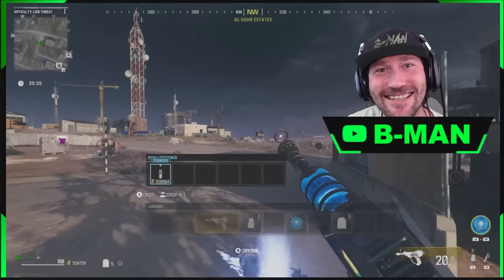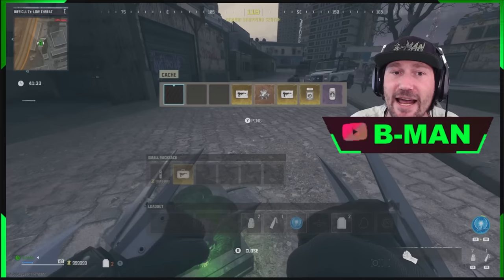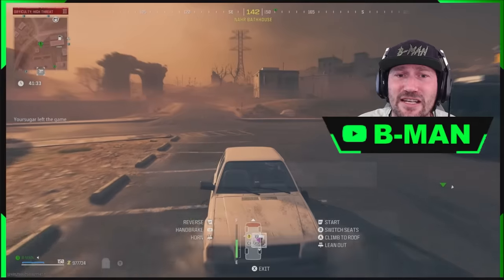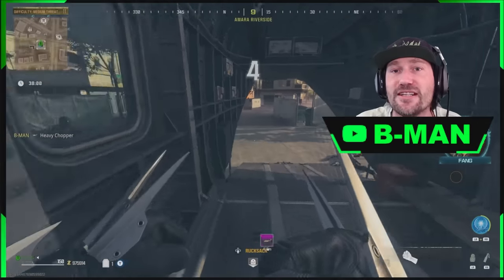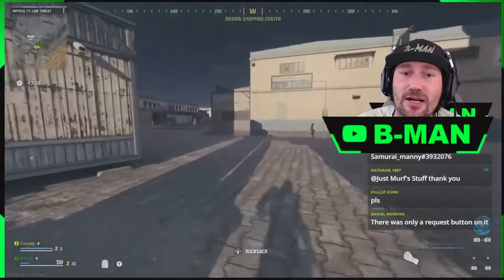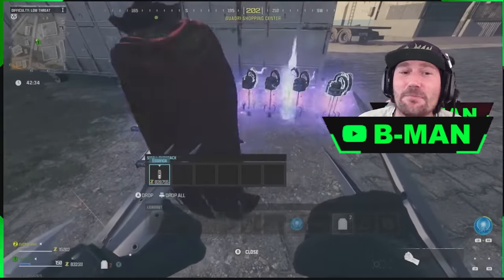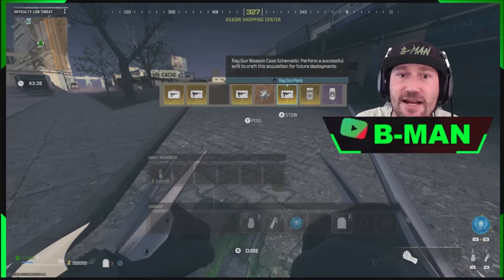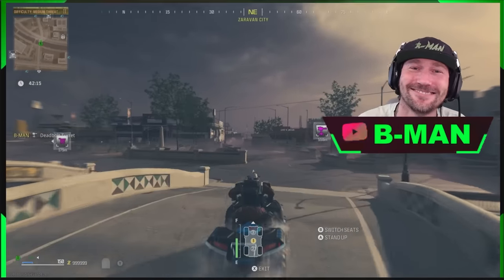TOMBSTONE GLITCH. FINAL TUTORIAL. EVERYTHING YOU NEED TO KNOW.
THIS IS THE BEST GLITCH IN MWZ
THIS IS THE LAST TOMBSTONE TUTORIAL VIDEO WILL NEED TO WATCH.
THIS VIDEO WILL SHOW YOU EVERYTHING YOU NEED TO KNOW TO BE ABLY TO DUPLICATE ANY ITEM IN THE GAME AND HAVE UNLIMITED MAX MONEY EVERY GAME AND RAYGUNS AND MUCH MORE

UPDATED METHOD WORKING WITH EXFILL!
NO MORE STASH STUCK UNDER MAP !!
DUPLICATE ITEMS IN YOUR RUCKSACK!
DUPE THE RAYGUN PLANS
DUPE MONEY
TOMBSTONE GLITCH AFTER PATCH

GAME-BREAKING MONEY GLITCH
how to have max money every single game even if you die
get wonder weapons EVERY GAME and PACK-A-PUNCH Them to level 3 EVERY GAME and get EVERY PERK EVERY GAME and much more !!!

insane MWZ money duplication glitch for MWIII ZOMBIES MWZ